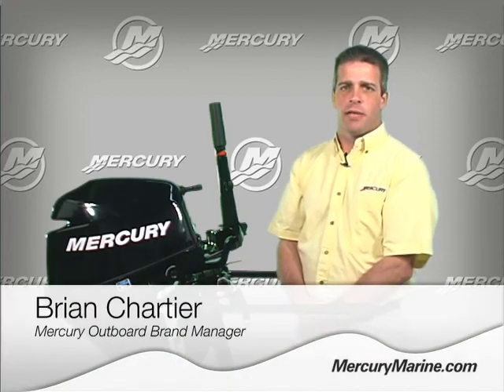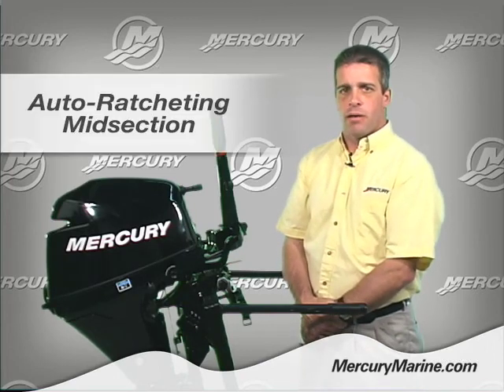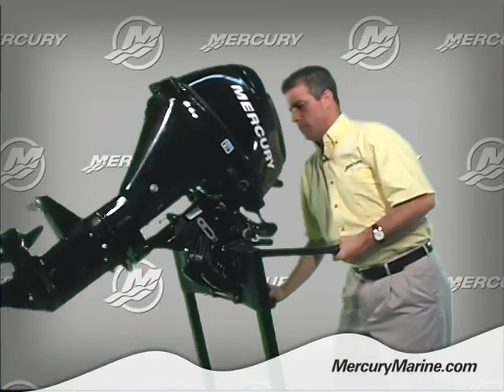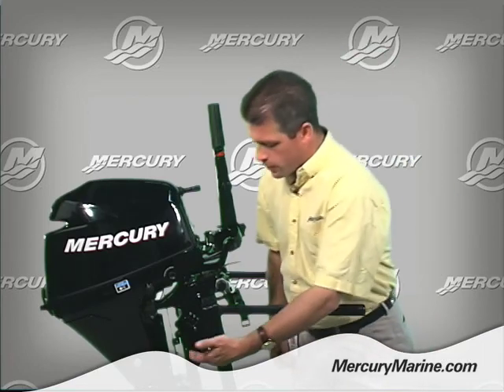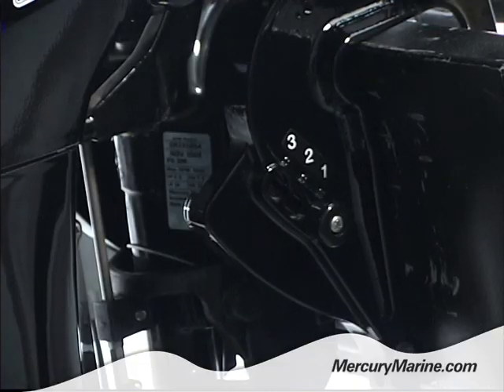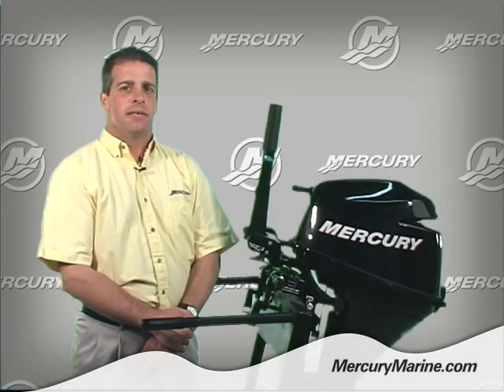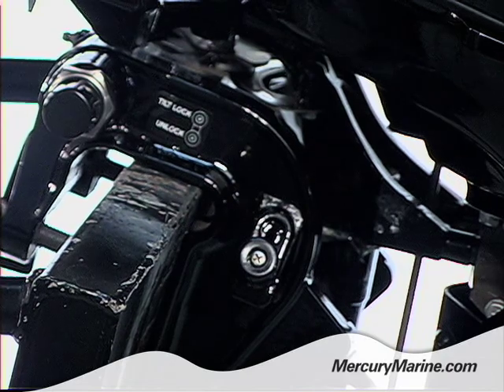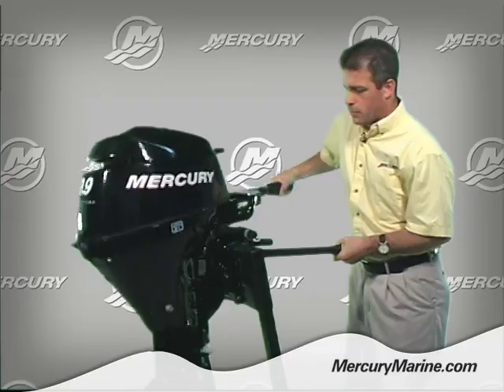Mercury 8hp - 9.9hp for sale by Network Yacht Brokers Swansea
Part Exchange Considered & Finance Available